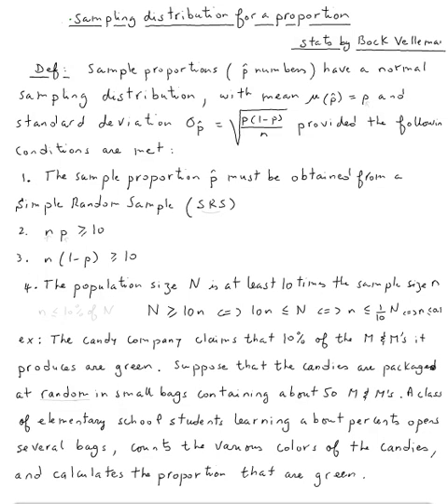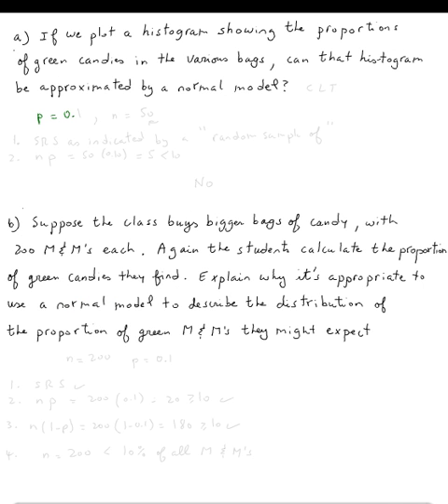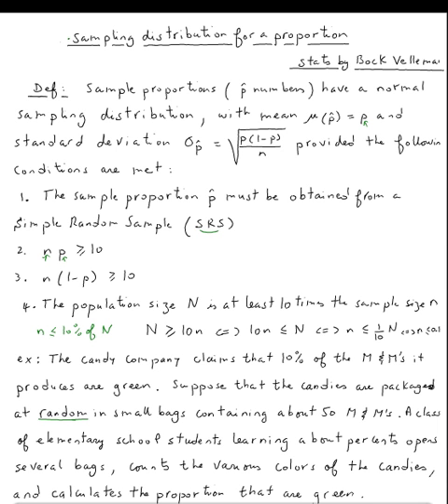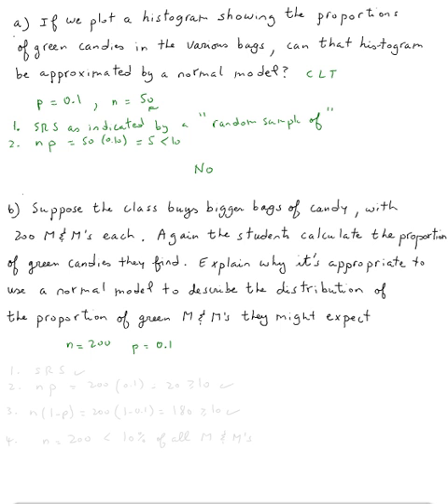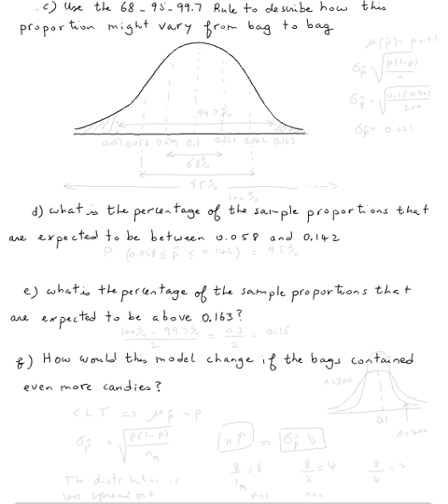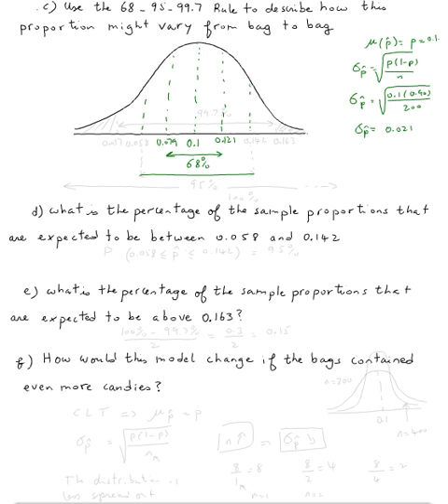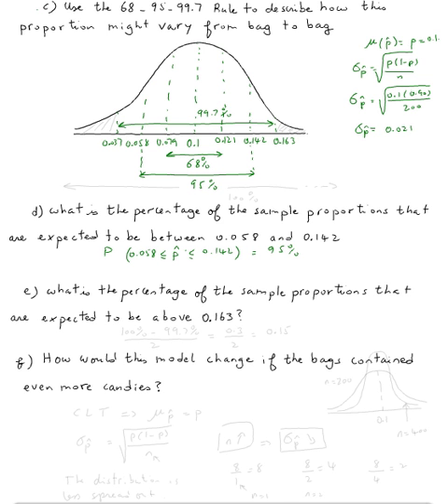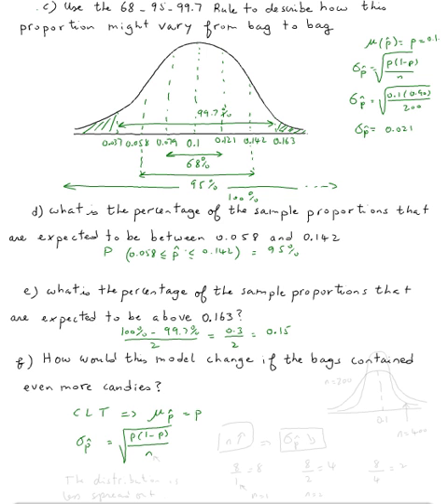Sampling Distributions for Proportions #1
Sampling Distributions for Proportions #1 by Abdellatif Dasser - -
Valencia College Math Help 24/7